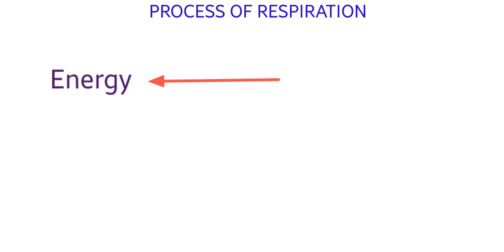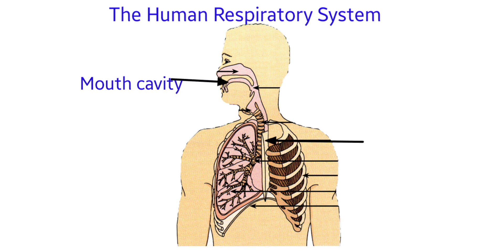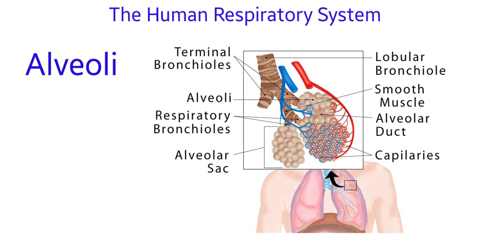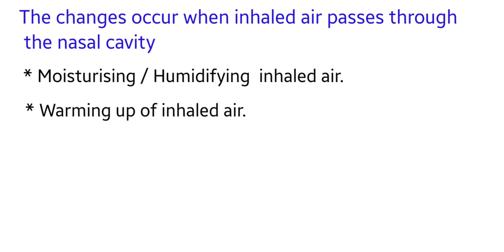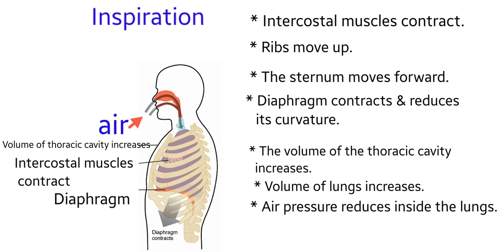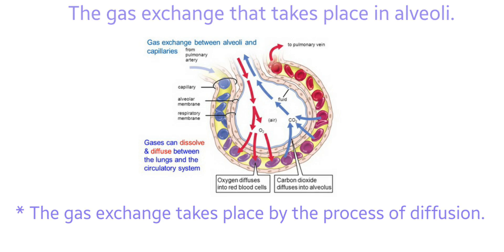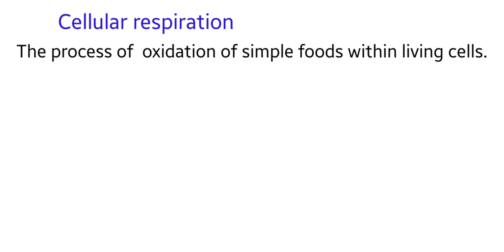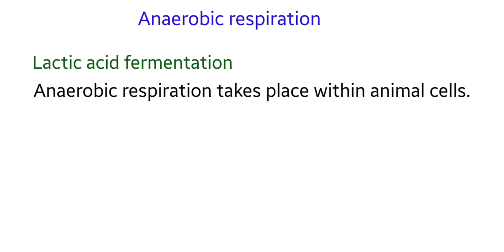Unit 6 - Biological Processes in Human Body - Part ll - Respiration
For National Curriculum Students in GR. 11